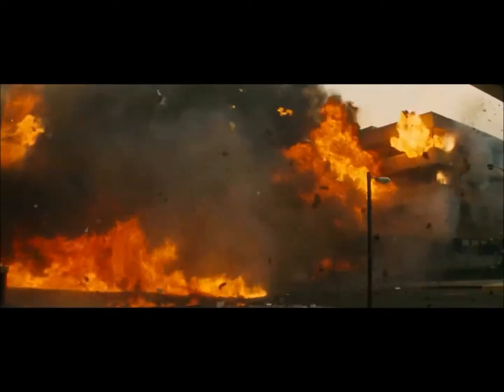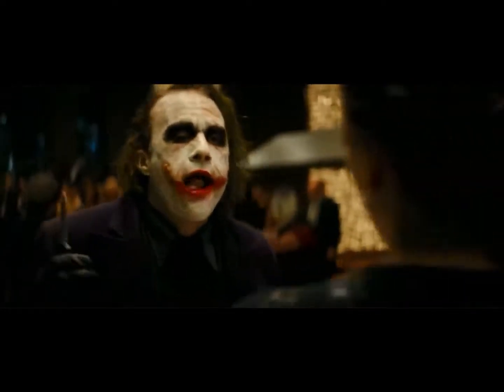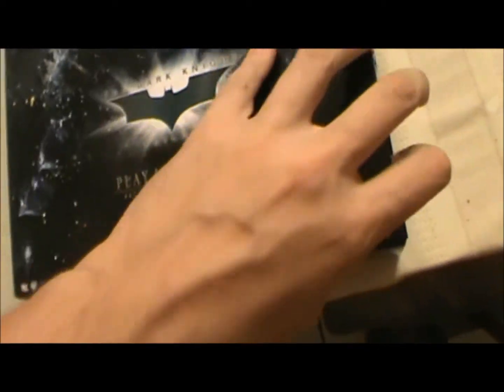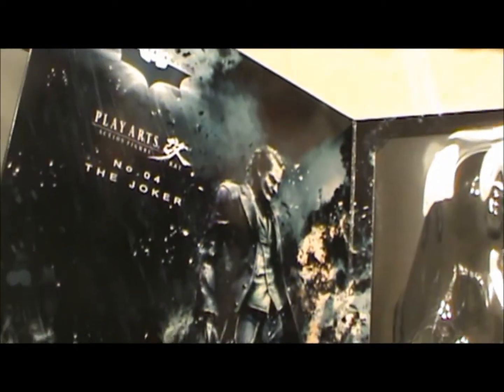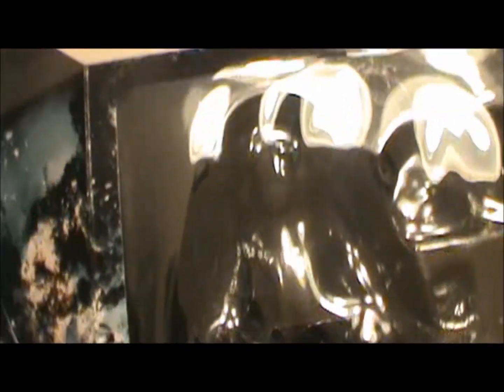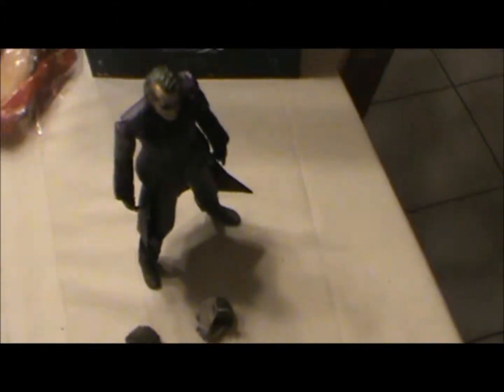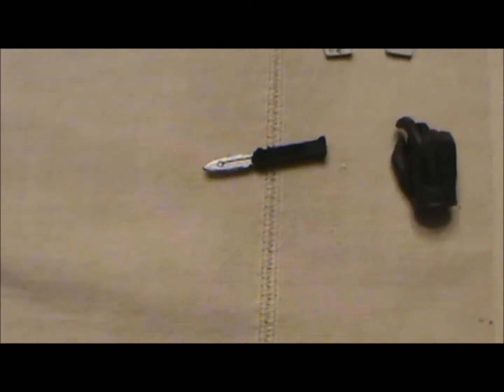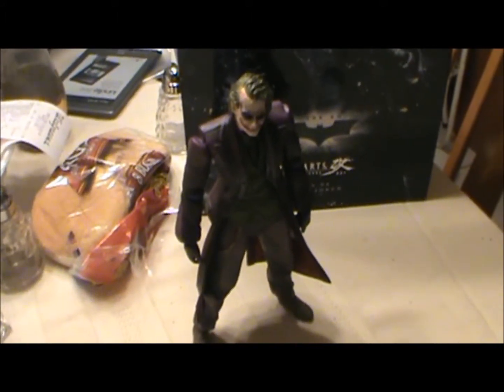Taraka's Lair - Play Arts Kai Joker - The Dark Knight Trilogy Series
$64.99 plus tax, equaling $78.00. Was it worth it?